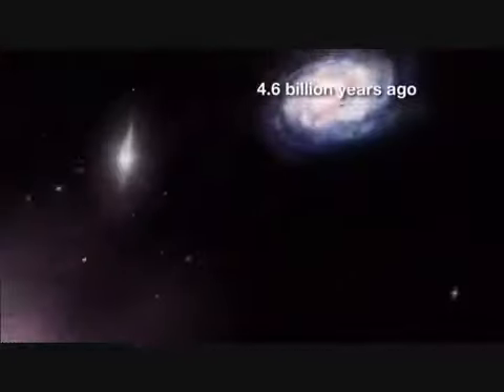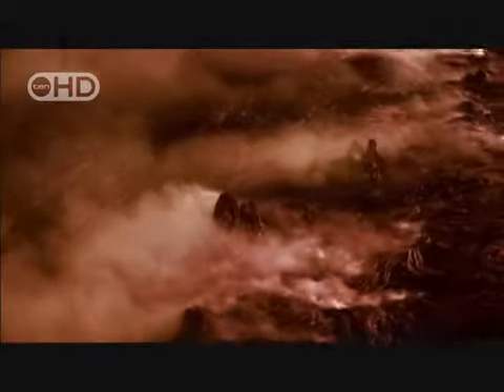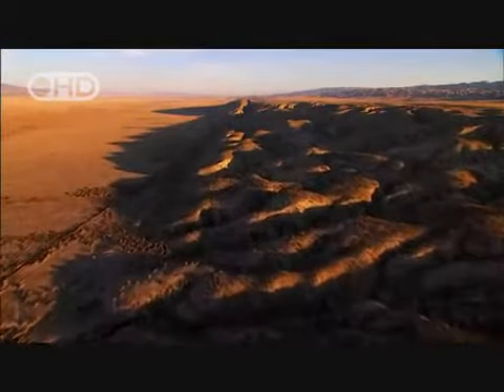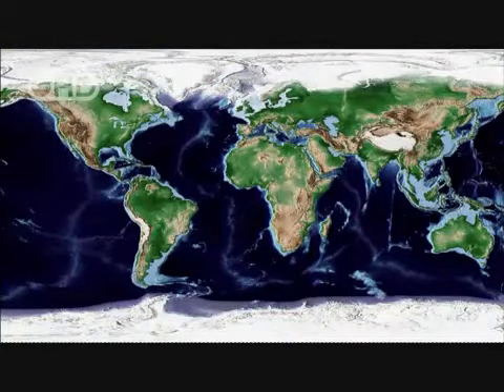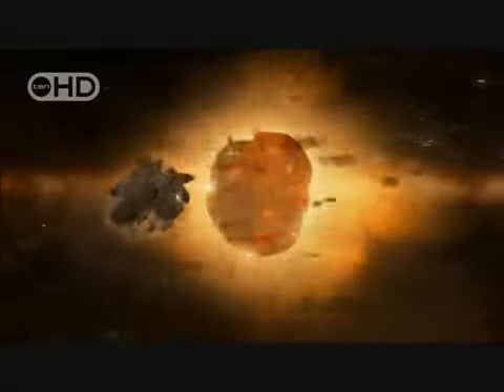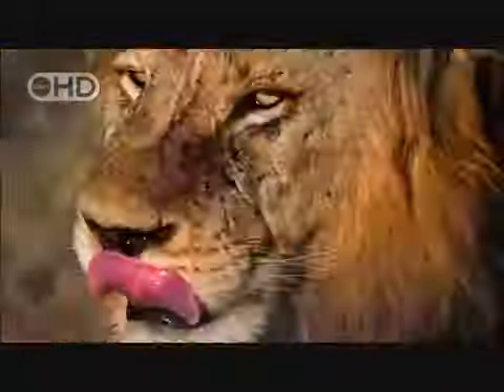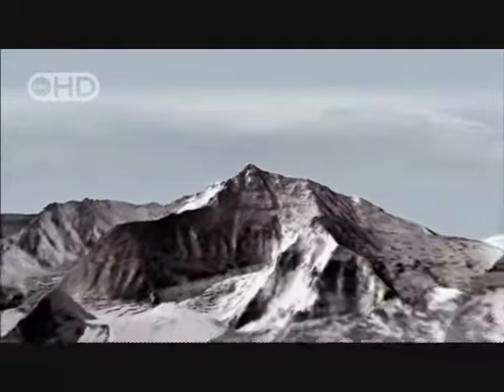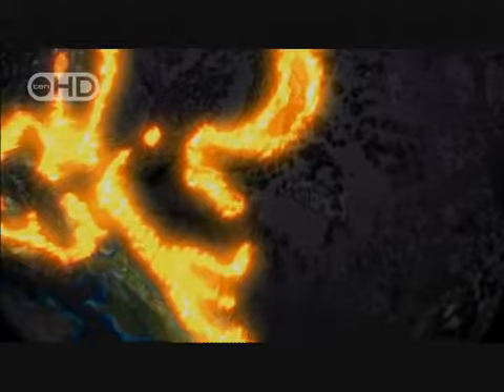How plates orginated